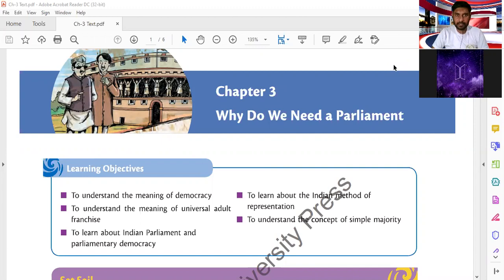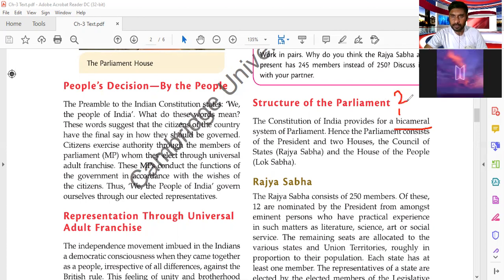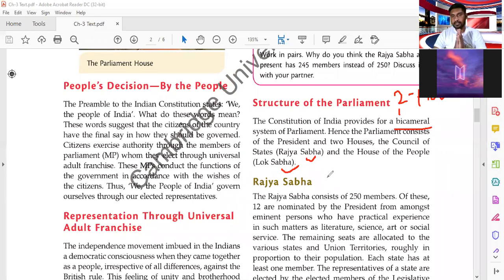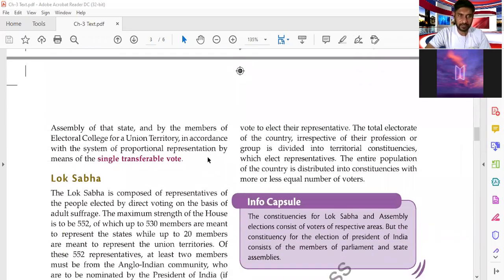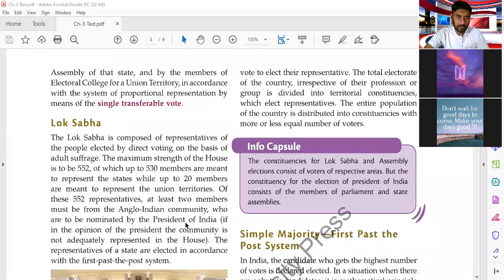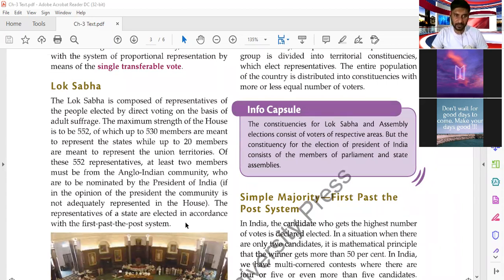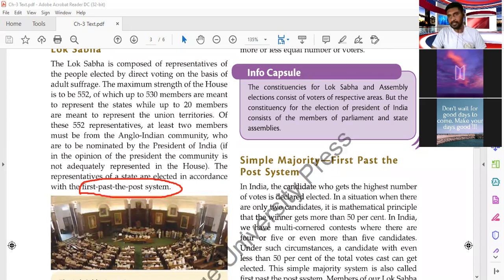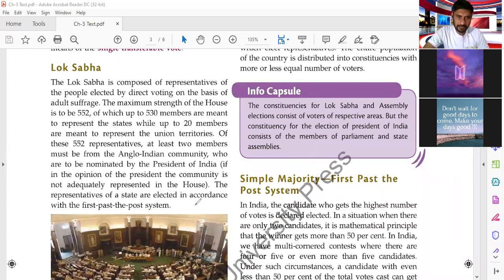Gr 8 Civics Ch 3 Part 2 Zoom Recording